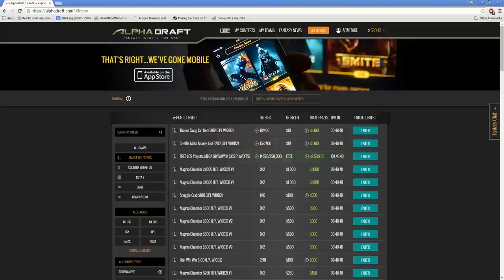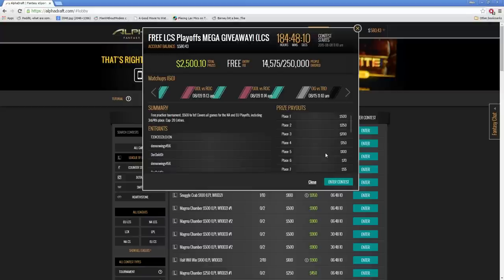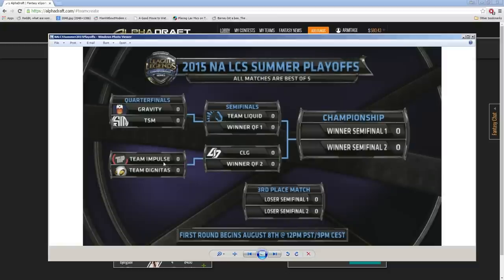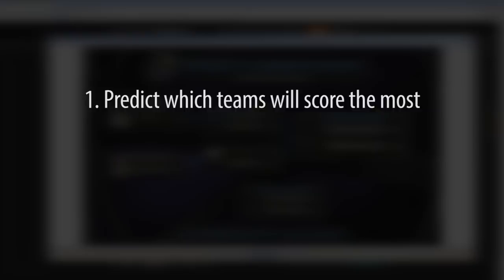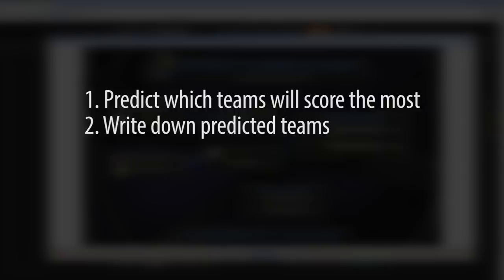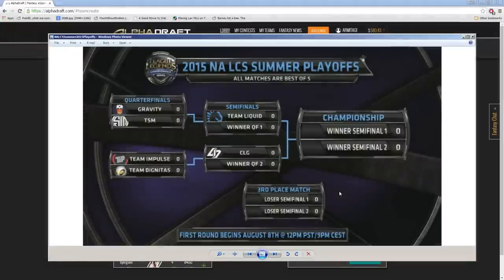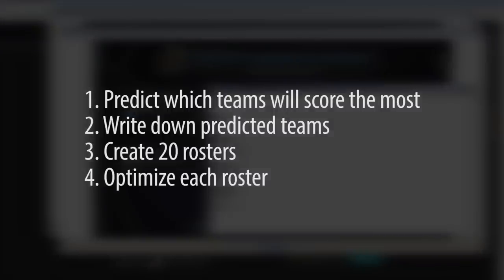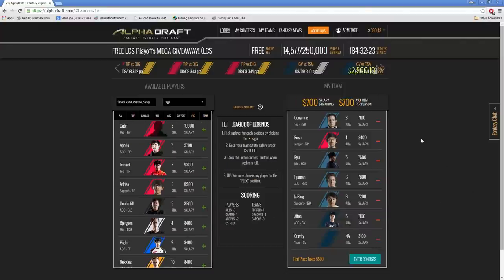How to win the LCS Playoffs MEGA Giveaway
AlphaDraft, draft your own fantasy team and win money while you’re having fun!